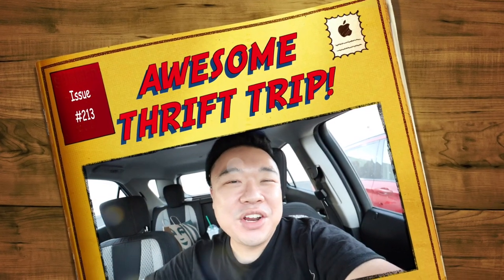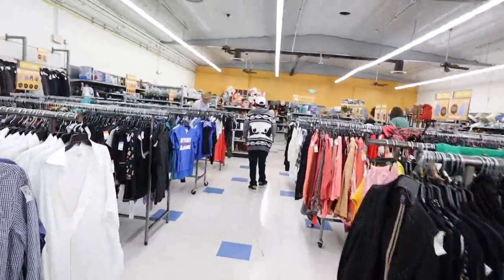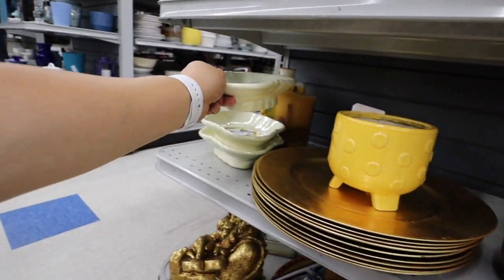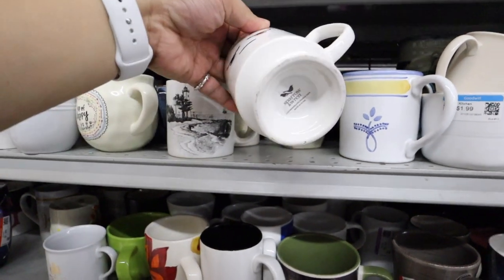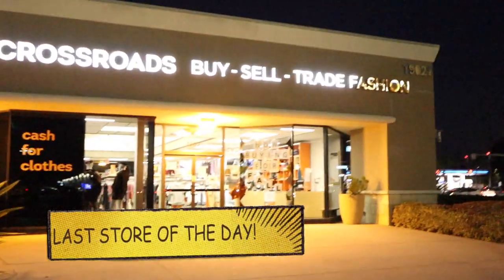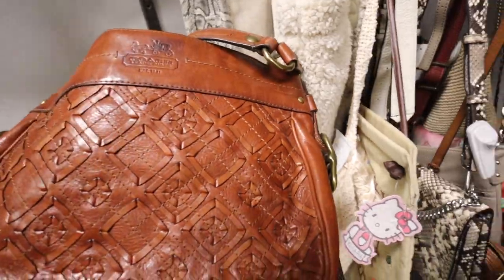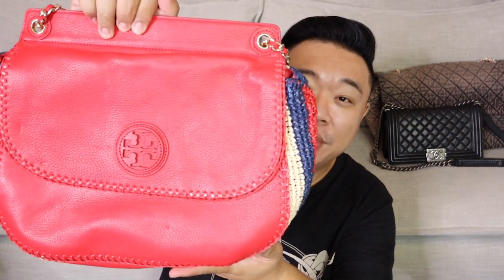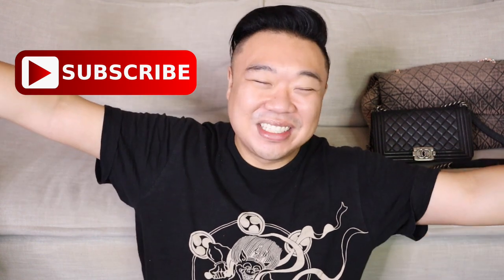CHLOE, TORY BURCH, CLARE V, & REBECCA MINKOFF AT THE THRIFT! EP. 213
Depop: itshadrian
Poshmark: itshadrian
Mercari : itshadrian